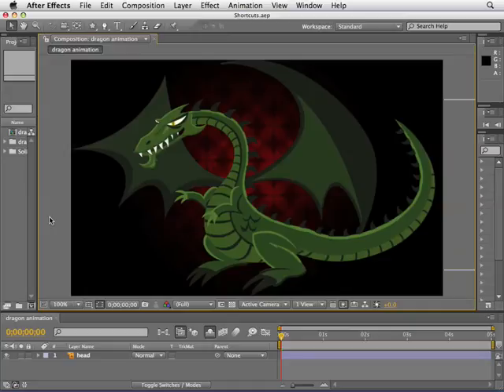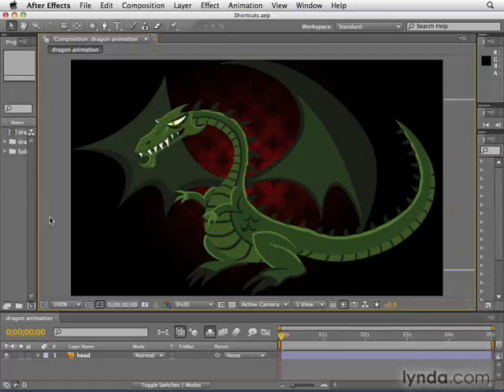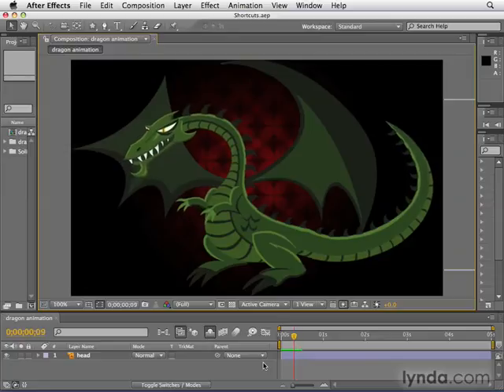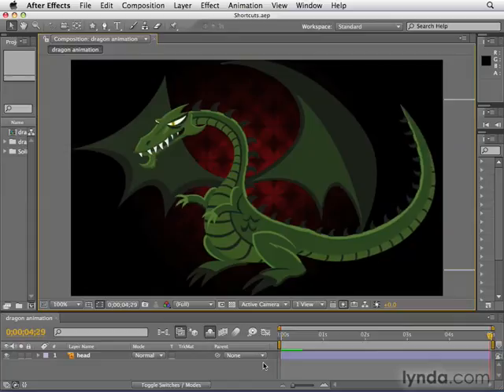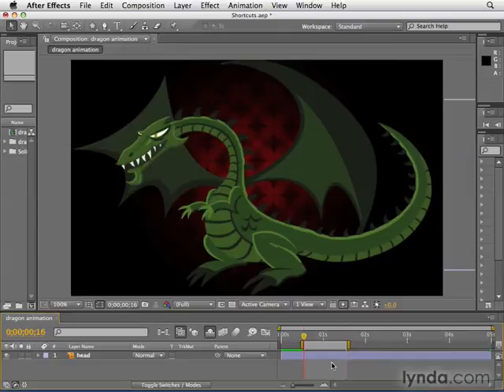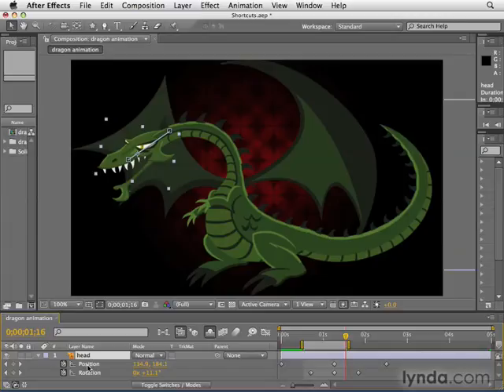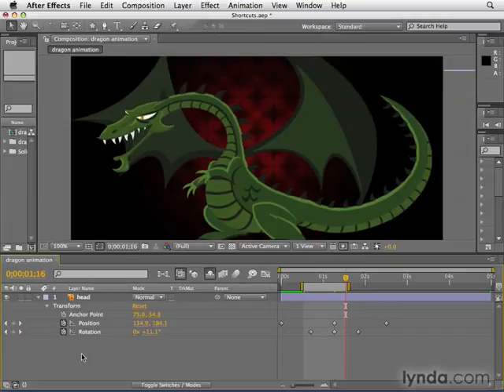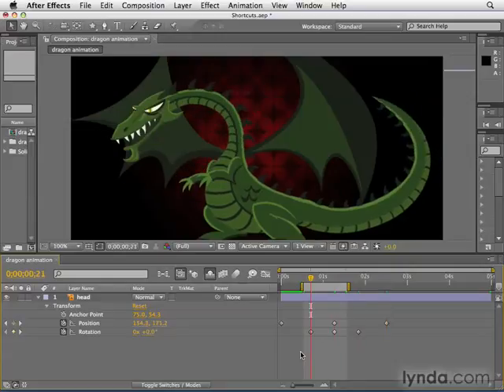05_11_animation_shortcuts.mov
05_11_animation_shortcuts.mov